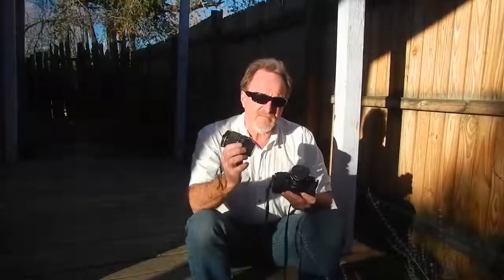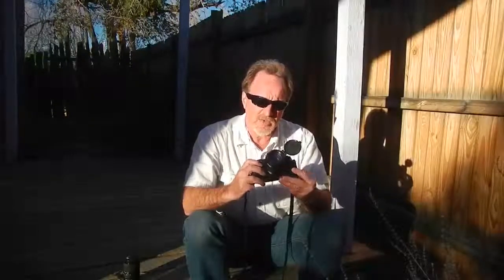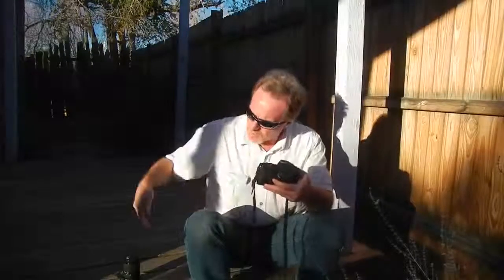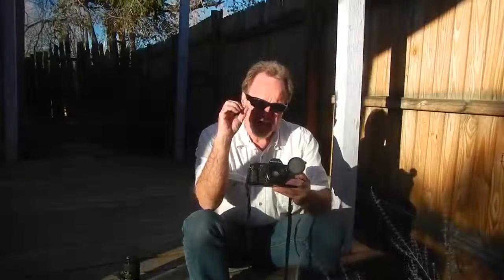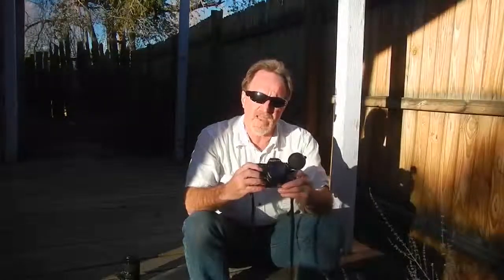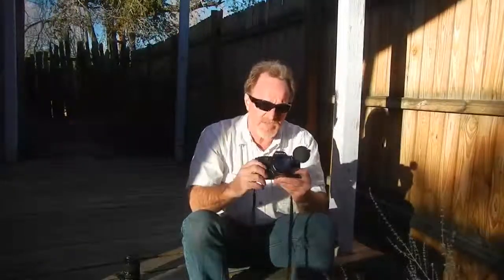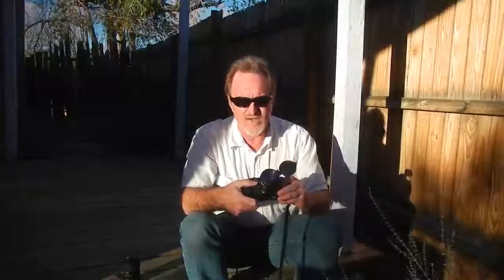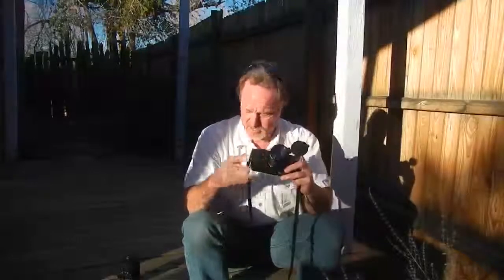52 Cameras: Week 10 part 1 - Pentax P3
My old mountaineering camera.  Great for students in metered manual mode or as a point-and-shoot with a Pentax 'A' lens.